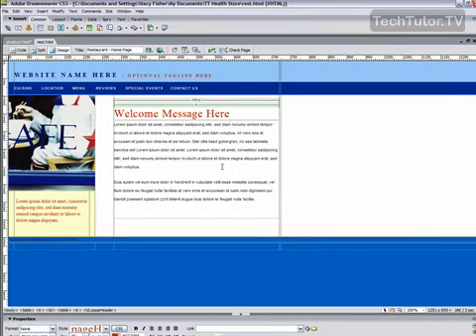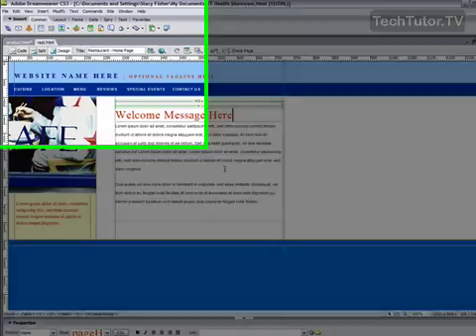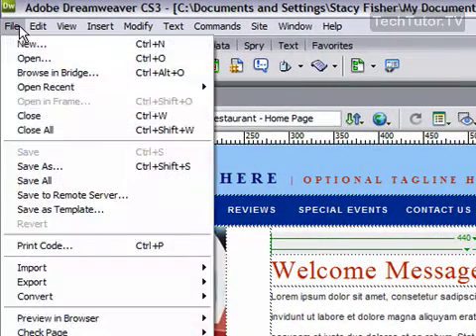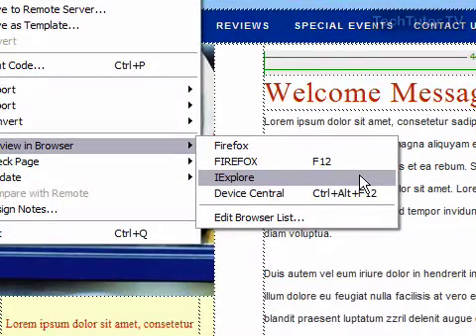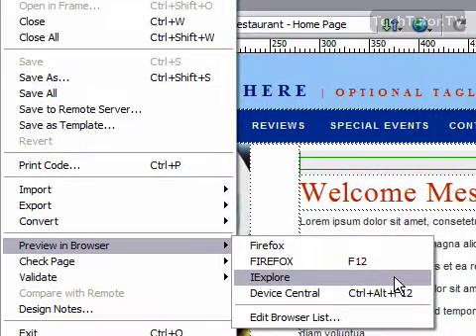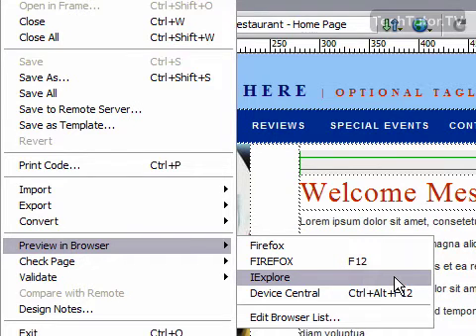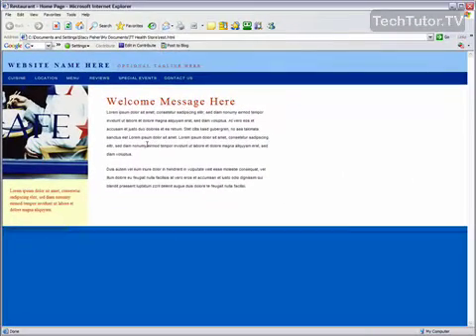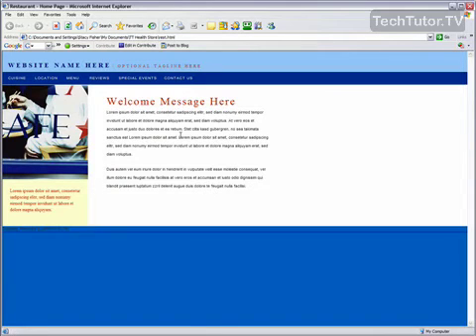Preview a Web Page in a Browser in Dreamweaver CS3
See a higher quality video on TechTutor.TV! Once you have created a web page in Adobe Dreamweaver CS3, you can preview it the browser of your choice. In this video tutorial, you will learn how to preview a web page in a browser in Dreamweaver CS3. See higher quality tutorials all for FREE